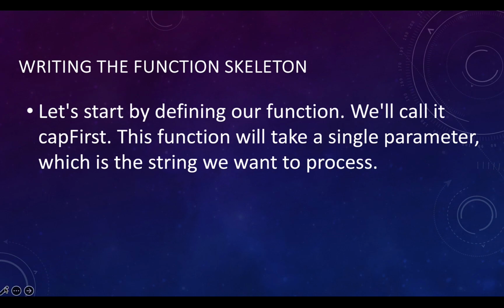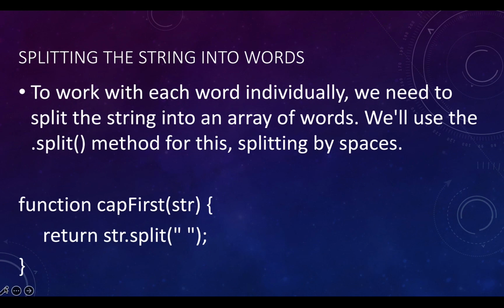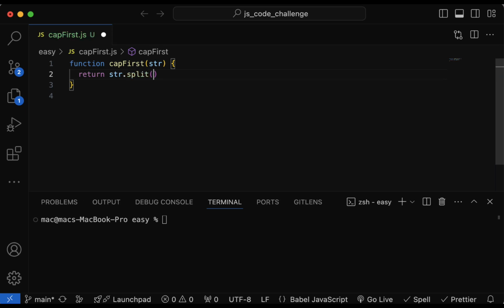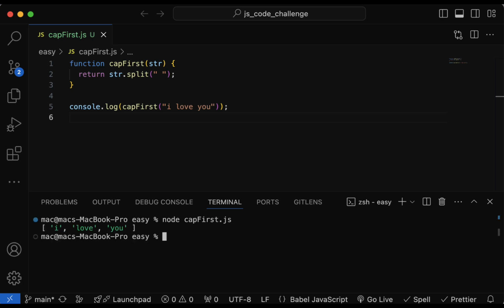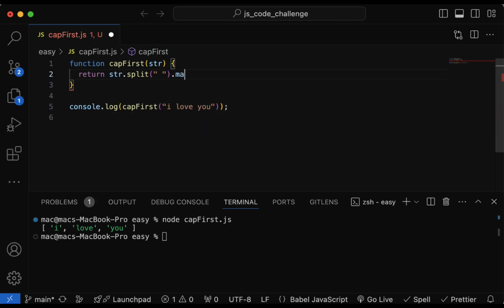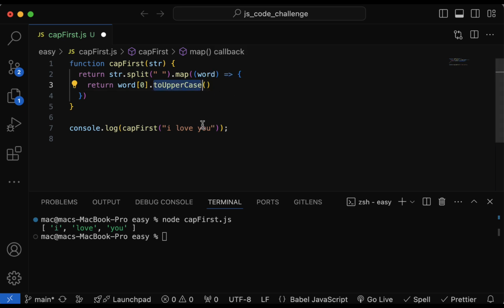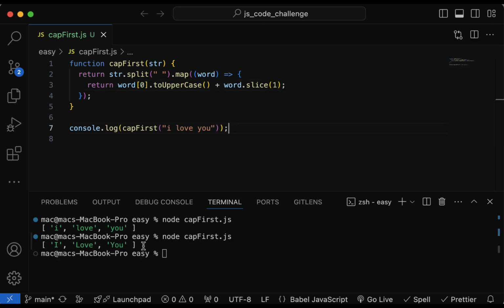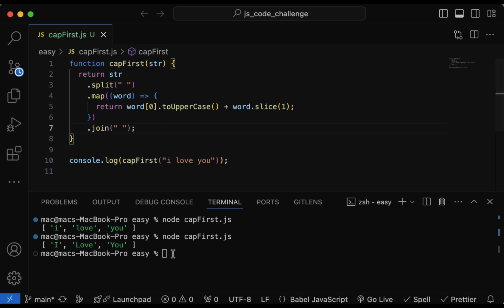Capitalize the First Letter of Each Word in JavaScript | JavaScript Coding Challenge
In today's tutorial, we're tackling a common JavaScript challenge: capitalizing the first letter of each word in a string. This is a great exercise to improve your string manipulation skills and understand some key JavaScript methods.

Table of Contents:

00:00 - Capitalizing the First Letter of Each Word in JavaScript
00:02 - Introduction
00:22 - Understanding the Problem
00:39 - Writing the Function Skeleton
01:26 - Splitting the String into Words
05:23 - Wrapping Up

In this video, we'll:
- Break down the problem
- Write the function step-by-step
- Explain each method used
- Test our solution with examples

Your support helps me create more content like this!

Got any questions or suggestions for future videos? Leave them in the comments below.

— Omotayo